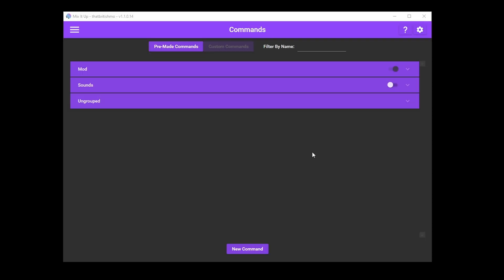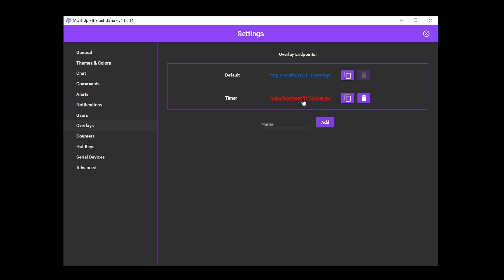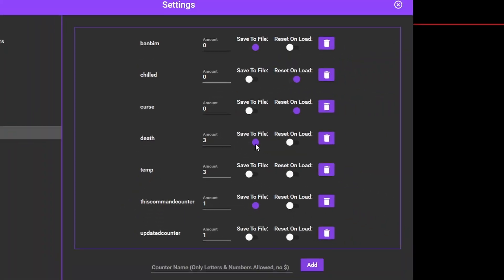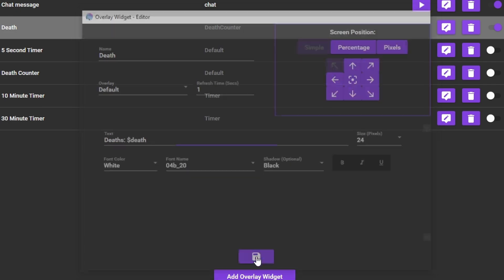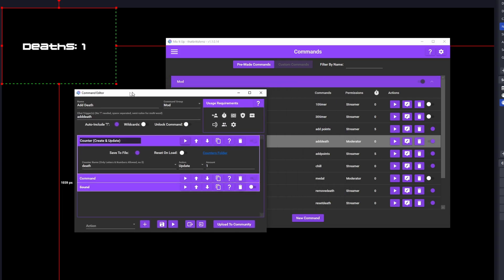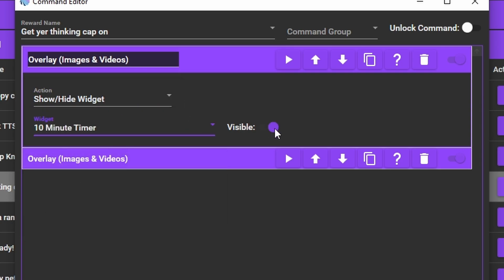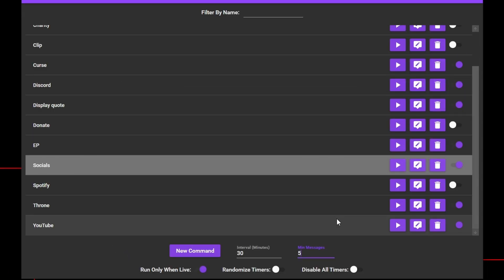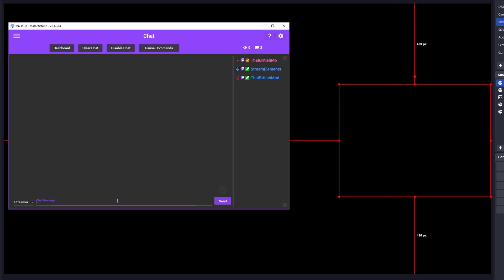The Ultimate Beginner's Guide to Mix It Up - PART 2 (2024)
Welcome to the EASIEST beginners MixItUp tutorial for Twitch and OBS! Whether you're a seasoned streamer looking to enhance your broadcast or just getting started in the world of live streaming, this comprehensive guide has got you covered.

In this tutorial, we'll walk you through every step of the process, from setting up MixItUp to integrating it seamlessly with OBS Studio. You'll learn how to create engaging chat commands and take your stream to the next level with dynamic alerts and custom widgets.

Here's a sneak peek of what you'll discover in this tutorial:

Installing and configuring MixItUp for Twitch and OBS.
Customizing your stream with overlays, scenes, and transitions.
Creating interactive commands for your viewers.
Setting up alerts, notifications, and on-screen widgets.
No matter your skill level, we've designed this tutorial to be accessible and informative. By the end, you'll have all the tools and knowledge you need to make your Twitch stream truly unique and engaging.

Start creating unforgettable Twitch streams with MixItUp and OBS today! Let's elevate your streaming game together.

⏱Timestamps⏱
00:00 Part 1: Settings
01:24 Part 2: Overlays
02:55 Part 3: Counters
07:55 Part 4: Timers
10:25 Part 5: Scheduled Commands
12:29 Part 6: Chat Overlays
13:54 Ending